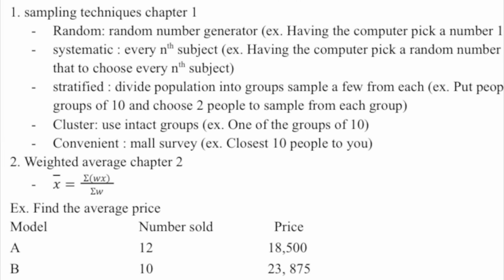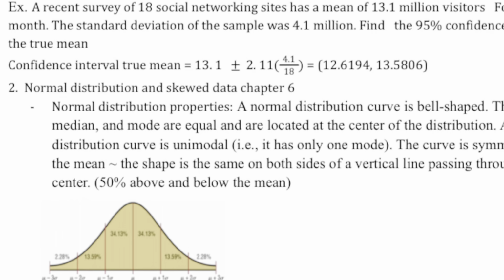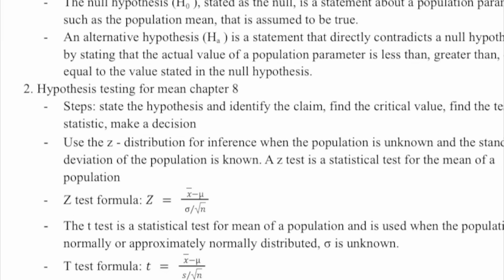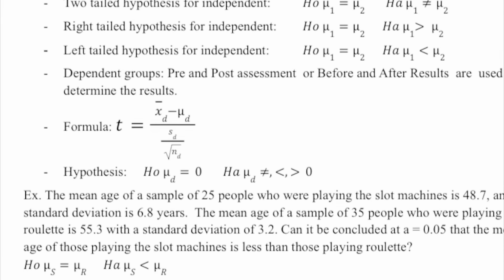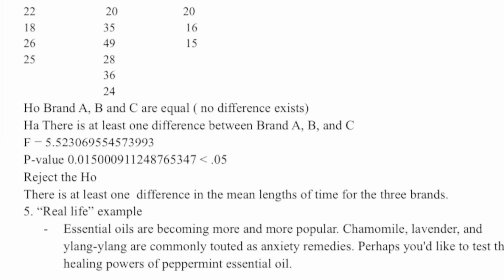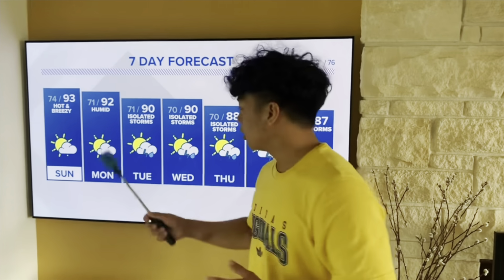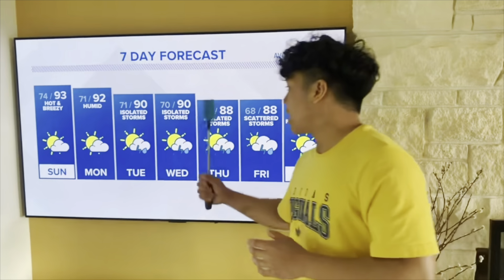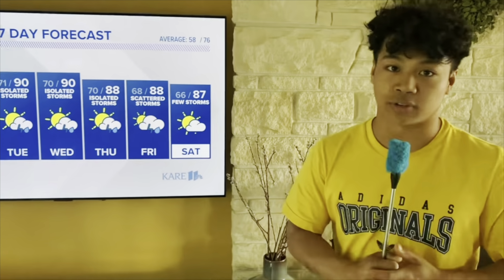June 6, 2022